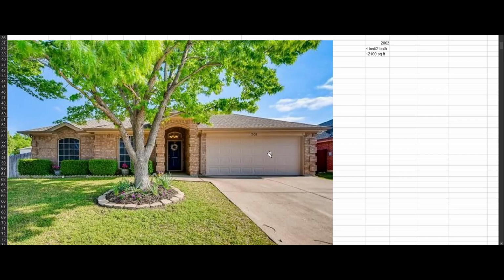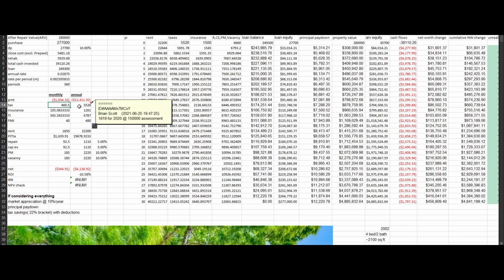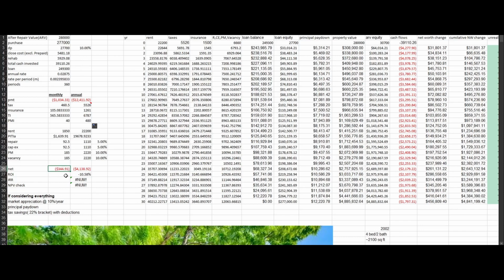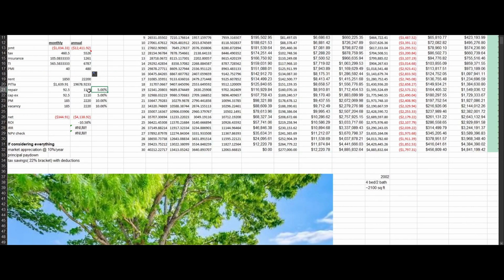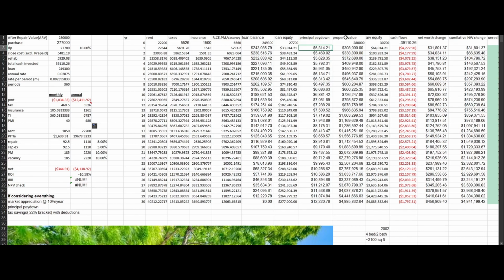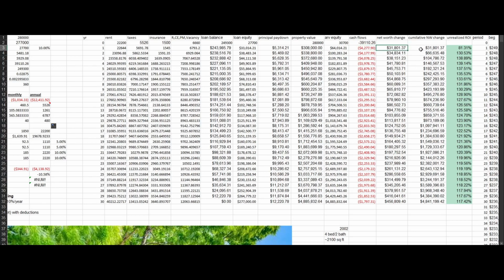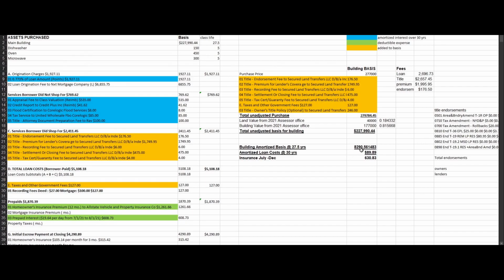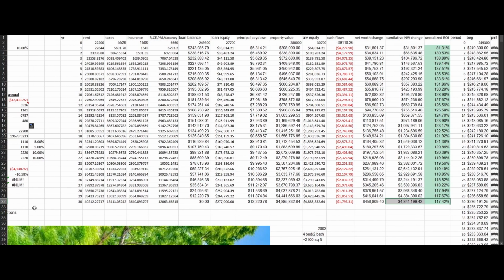Rental #2 Cash Flow Numbers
Game of Life is not a CPA, lawyer, financial advisor, doctor etc. Consult a professional.